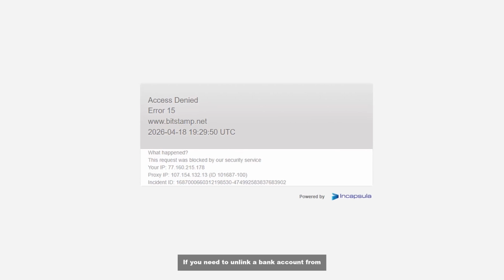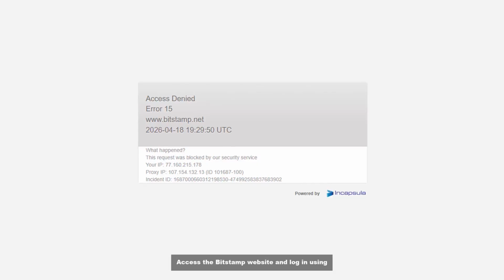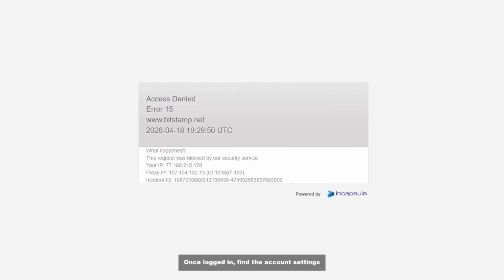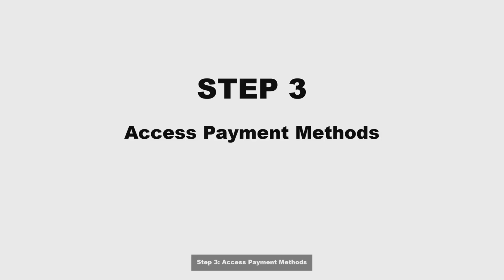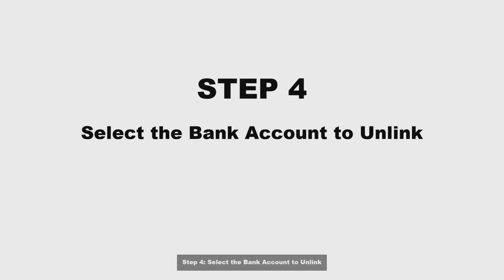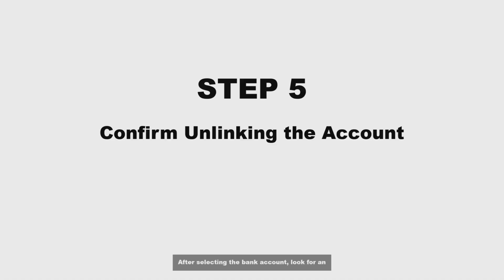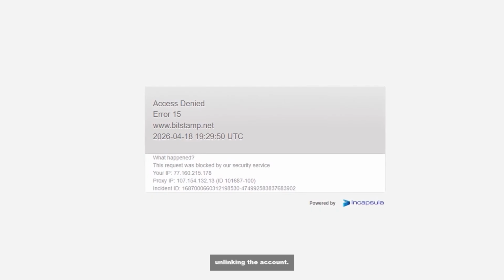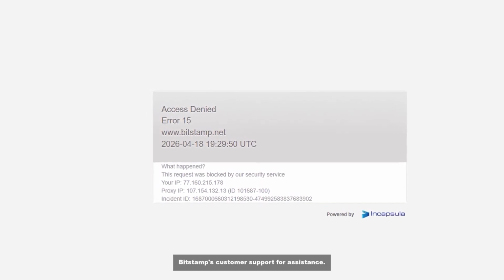How To Unlink A Bank Account On Bitstamp 2026 (EASY GUIDE)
In this video, we will show you how to unlink a bank account on Bitstamp in 2026 with our easy guide. Whether you're looking to update your payment methods or just want to manage your account better, this tutorial covers all the steps you need.